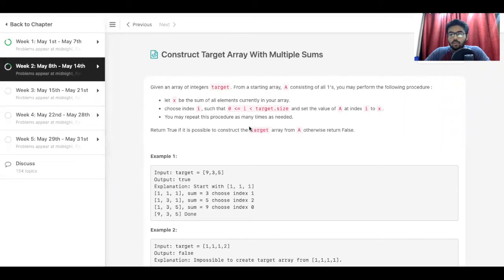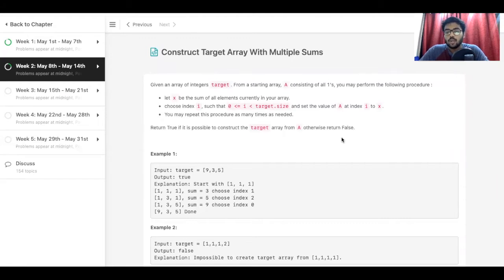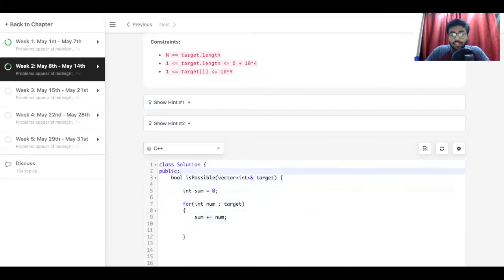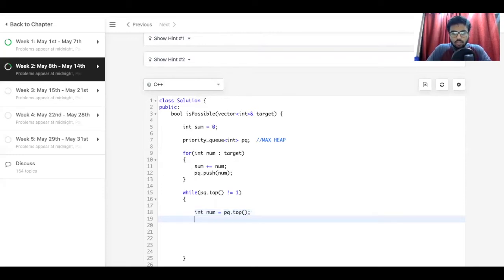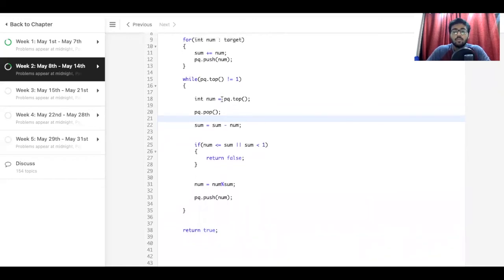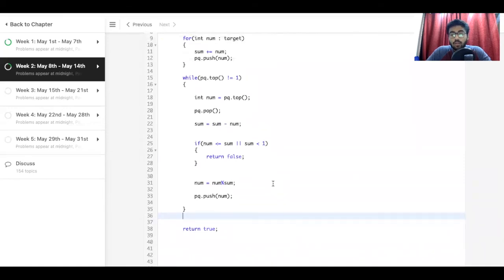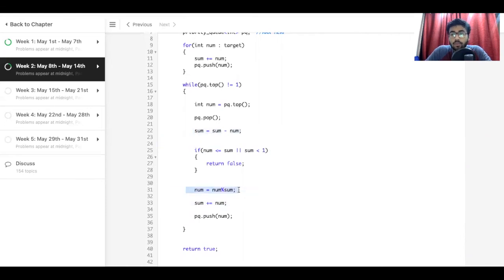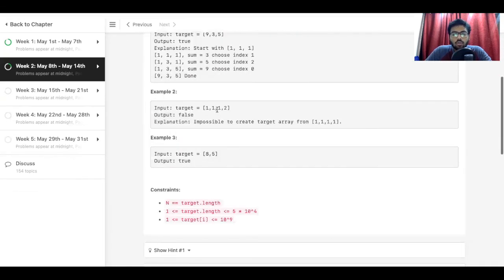Leetcode Construct Target Array With Multiple Sums | May Leetcode Challenge 2021